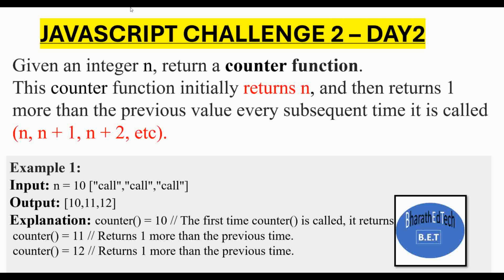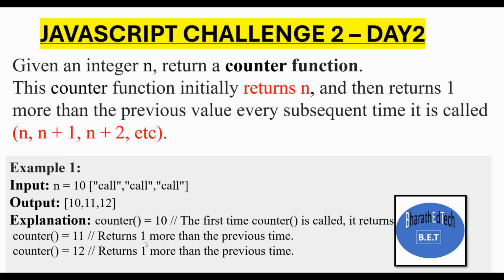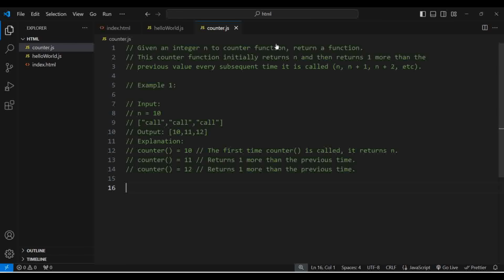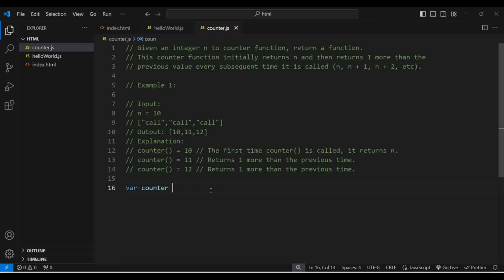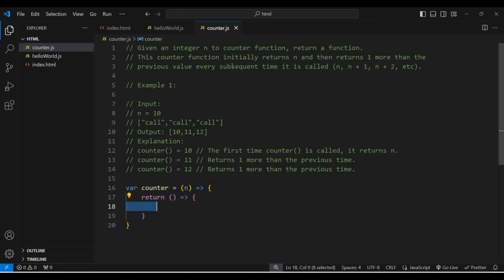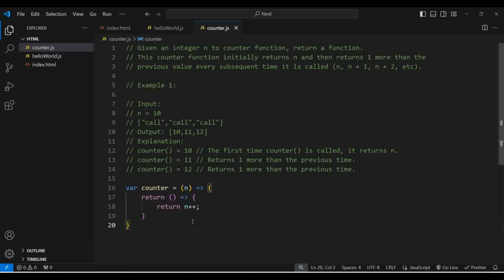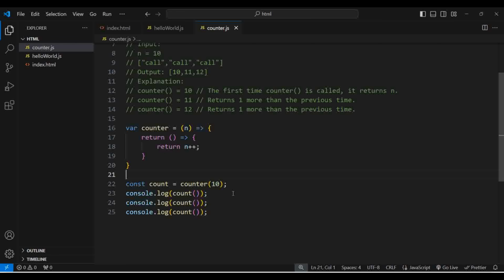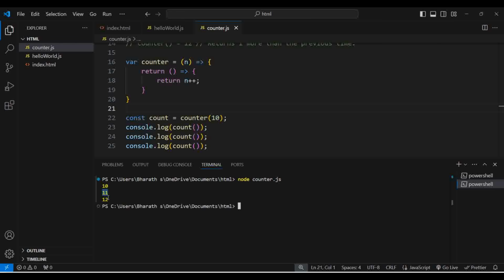JavaScript Challenge 2 | Leetcode Challenge 2 | Learn Javascript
// Given an integer n to counter function, return a function.
// This counter function initially returns n and then returns 1 more than the
// previous value every subsequent time it is called (n, n + 1, n + 2, etc).

// Example 1:

// Input:
// n = 10
// ["call","call","call"]
// Output: [10,11,12]
// Explanation:
// counter() = 10 // The first time counter() is called, it returns n.
// counter() = 11 // Returns 1 more than the previous time.
// counter() = 12 // Returns 1 more than the previous time.

JavaScript tutorial
Leetcode problems
Coding challenges JavaScript
How to learn JavaScript
Leetcode challenge solutions
JavaScript coding interview
Leetcode JavaScript solutions
Programming with JavaScript
Solve Leetcode problems with JavaScript
JavaScript algorithm solutions
JavaScript practice problems
Learn JavaScript programming
Leetcode coding solutions